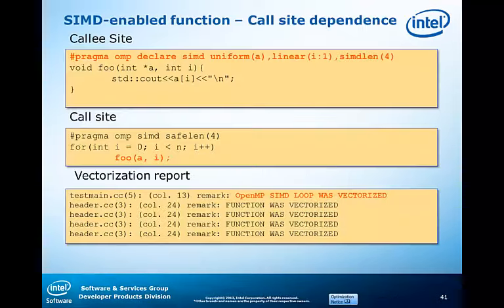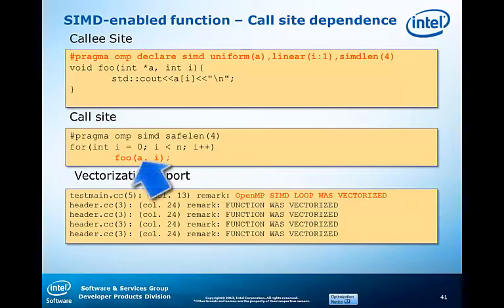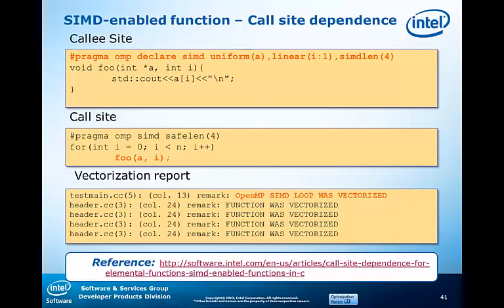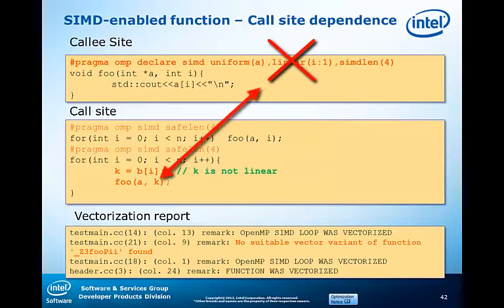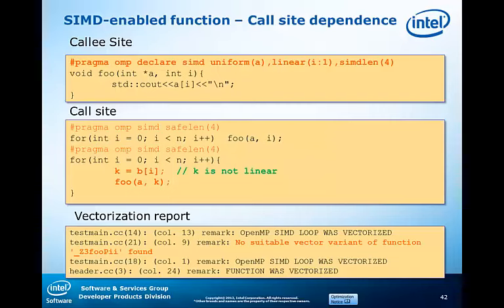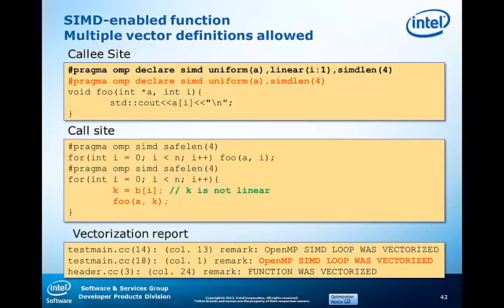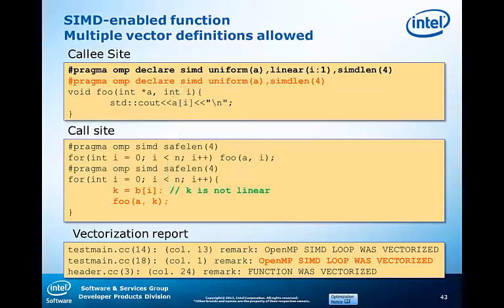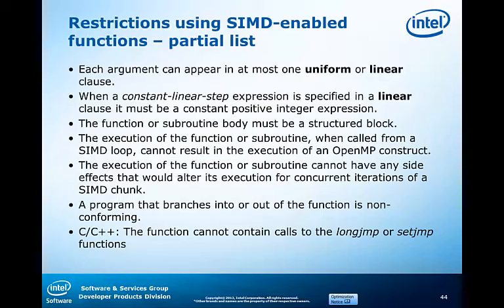Performance Essentials 6 OpenMP 4 Vectorization call site dependence